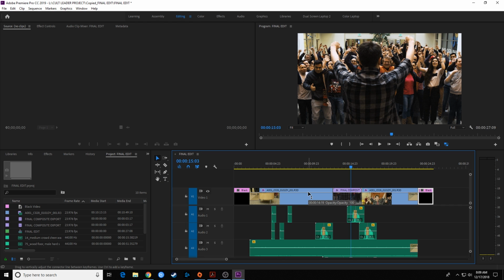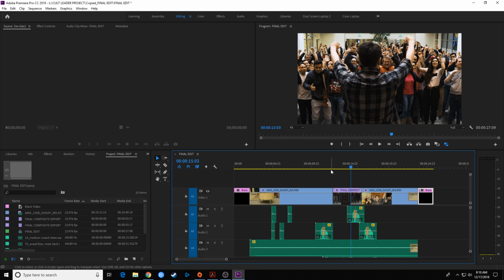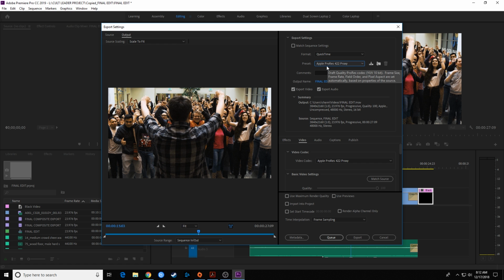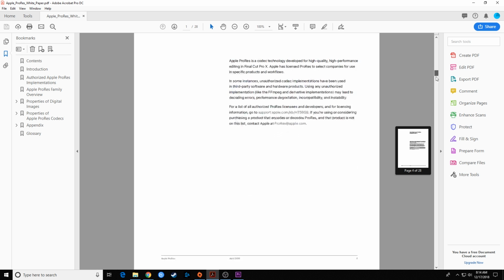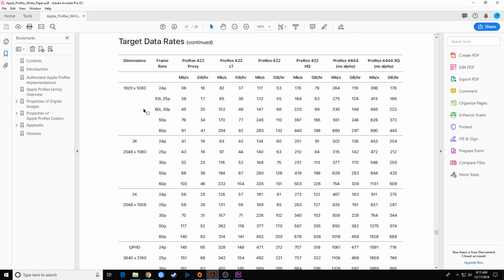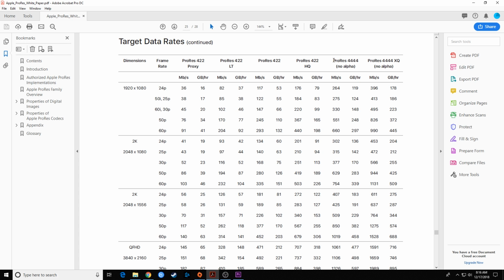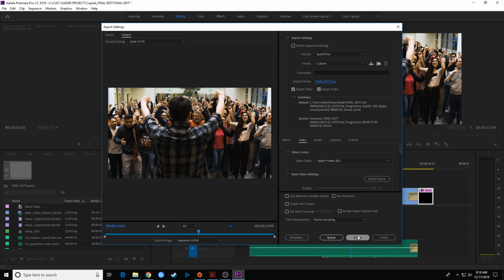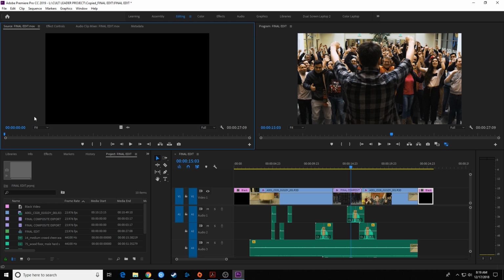Adobe Premiere Pro 2019 Updates PART 3: Apple ProRes Exporting on a PC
FINALLY-- Premiere on a PC is now capable of exporting to all the ProRes codecs. This comes in the Premiere 13.0.2 update.